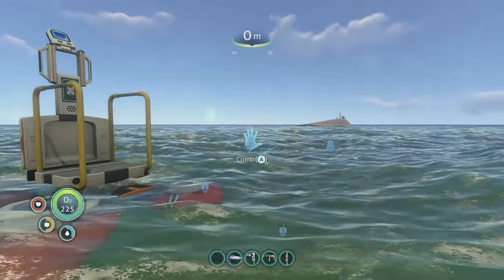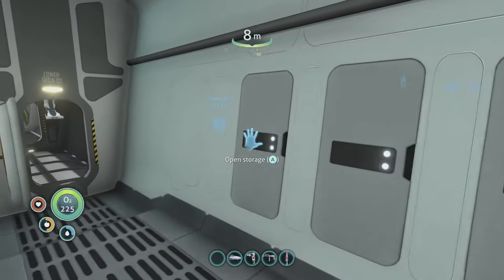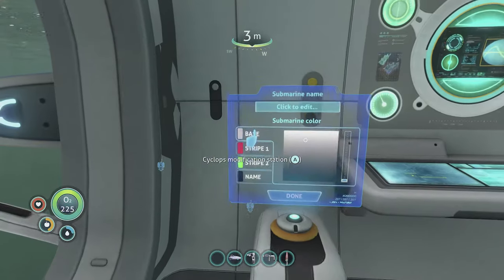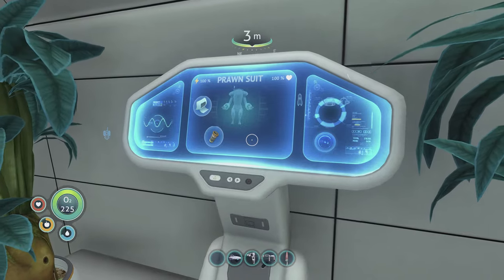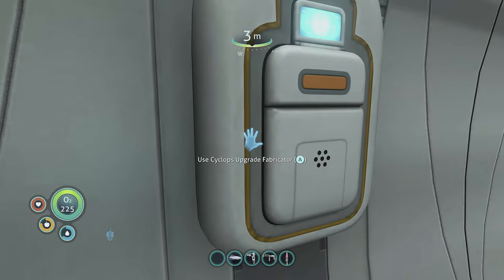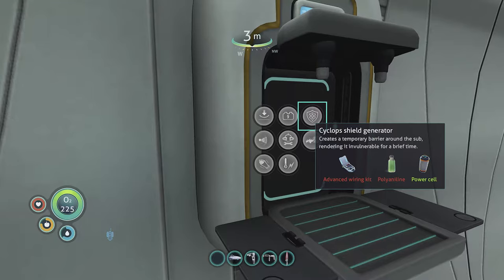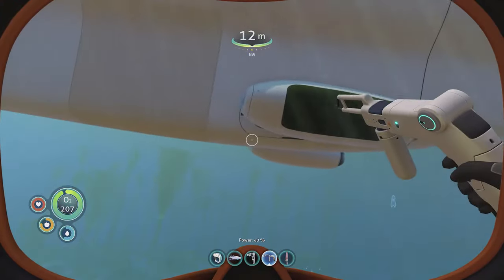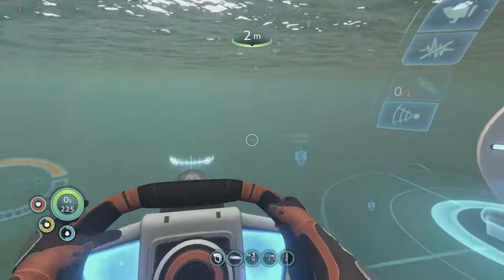Subnautica How to Use Cyclops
Here's how to use the Cyclops vehicle in Subnautica. The Cyclops is a huge submarine which initially seems far too big to handle. But it's a useful mobile base that can transfer other vehicles around.

I am playing Subnautica on Xbox Series X. The game also works fine on Xbox One.

During this tutorial, I explain pretty much everything there is to know about the Cyclops submarine. I go through all controls and give you some tips on what else to put in there to make it a useful mobile base for exploring.

This tutorial was requested by Stumpy West. Thanks for the request!

I hope you find this Subnautica How to Use Cyclops video useful. If so, please comment and like to help others find the video. Thanks so much!